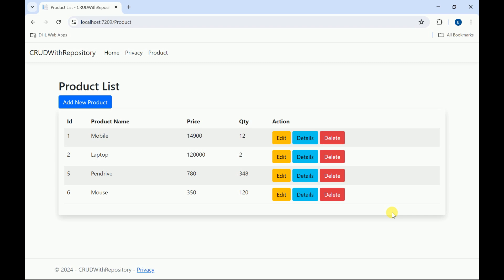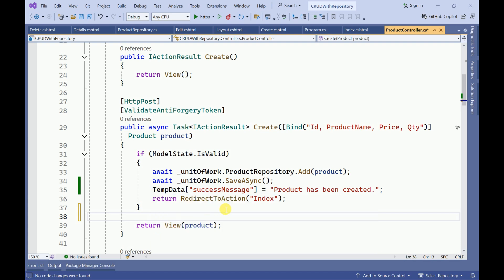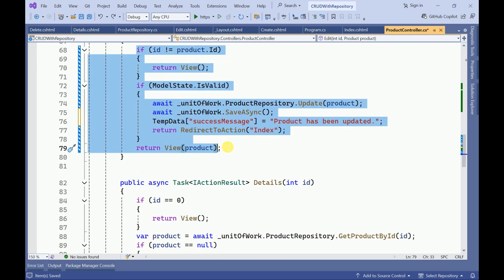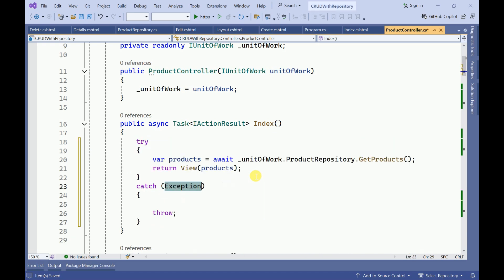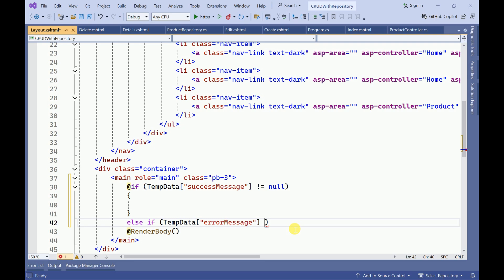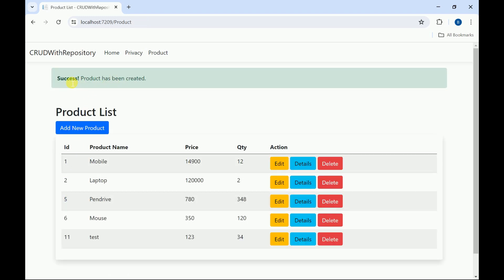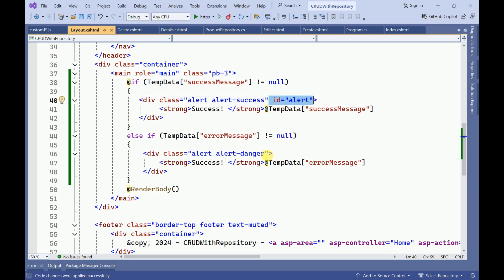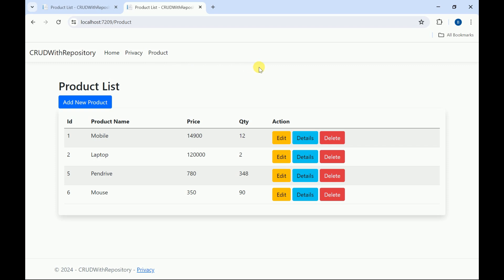🚨 Bootstrap Alert Message with CRUD Operations | ASP.NET Core + Unit of Work & Repository Pattern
📣 Learn how to implement Bootstrap Alert Messages for displaying success, error, or informational messages in your ASP.NET Core app. This tutorial integrates CRUD operations with the Unit of Work and Repository Pattern, providing a complete architecture for handling messages effectively. Improve user experience and app functionality! 💻

unitofwork
Repository Pattern
UnitOfWork
CRUD Operations
Entity Framework Core
client side validation
Alert Message
Asp.net core Web API
Consume WEB API in ASP.net mvc
How to Consume WEB API in ASP.net mvc